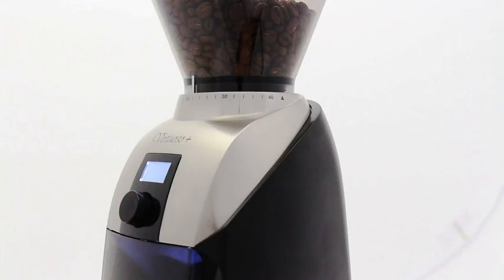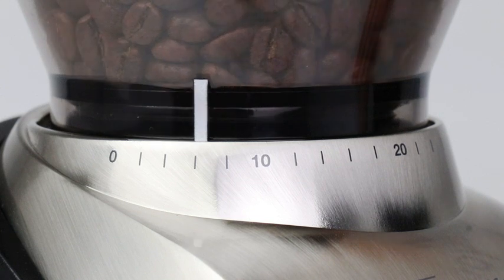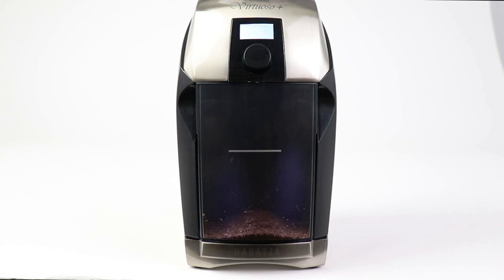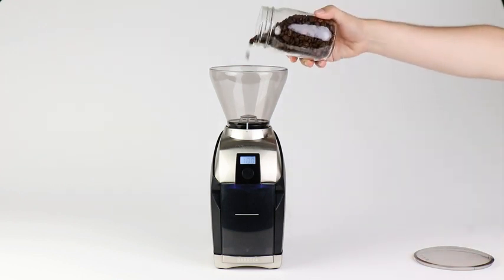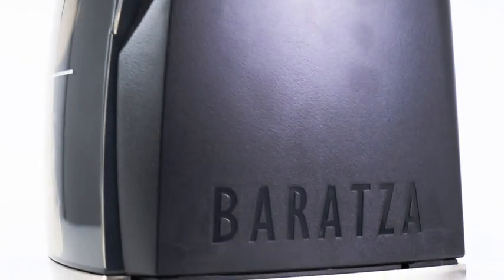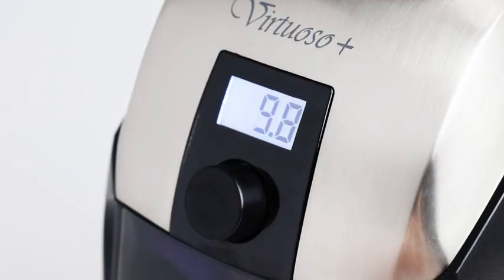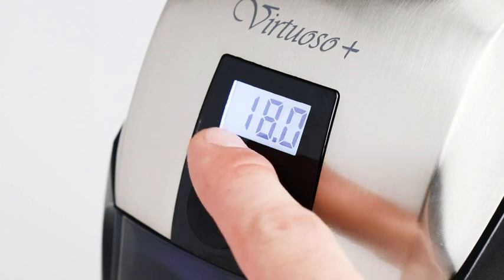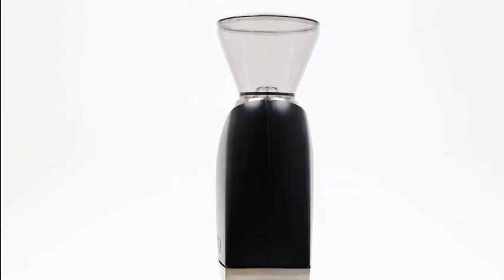𝗕𝗮𝗿𝗮𝘁𝘇𝗮 𝗩𝗶𝗿𝘁𝘂𝗼𝘀𝗼+ 𝗖𝗼𝗻𝗶𝗰𝗮𝗹 𝗕𝘂𝗿𝗿 𝗖𝗼𝗳𝗳𝗲𝗲 𝗚𝗿𝗶𝗻𝗱𝗲𝗿 𝘄𝗶𝘁𝗵 𝗗𝗶𝗴𝗶𝘁𝗮𝗹 𝗧𝗶𝗺𝗲𝗿 𝗗𝗶𝘀𝗽𝗹𝗮𝘆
𝗠𝗮𝘁𝗲𝗿𝗶𝗮𝗹: Metal
𝗖𝗼𝗹𝗼𝗿: Silver
𝗕𝗿𝗮𝗻𝗱: Baratza
𝗜𝘁𝗲𝗺 𝗗𝗶𝗺𝗲𝗻𝘀𝗶𝗼𝗻𝘀 𝗟𝘅𝗪𝘅𝗛: 6.69 x 6.69 x 12.6 inches

• SPECIALTY COFFEE ASSOCIATION AWARD WINNING GRINDERS - Baratza grinders are preferred by coffee professionals and backed by Baratza’s world class support.
• DIGITAL TIMER and BACKLIT GROUNDS BIN - a 40-second digital timer, adjustable to a tenth of a second, and an LED backlit grounds bin to dose ground coffee accurately and consistently.
• 40 GRIND SETTINGS - With enhanced commercial-grade conical burrs to help you explore an extensive range of brew methods (espresso, Aeropress, Hario V60, Chemex, French Press, and automatic brewers).
• STYLISH - A sculptured metal top and base give the Virtuoso+ a modern image that highlights your coffee corner.
• WARRANTY/QUALITY PARTS - Engineered with 40mm hardened alloy steel burrs manufactured in Liechtenstein, Europe, plus a powerful DC motor. This combination creates a consistent grind and durability ensuring the longevity users have come to expect from the Baratza brand. The Virtuoso+ is backed by Baratza’s world class support and a 1 year warranty.